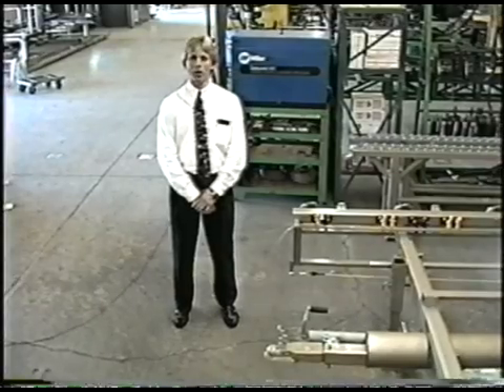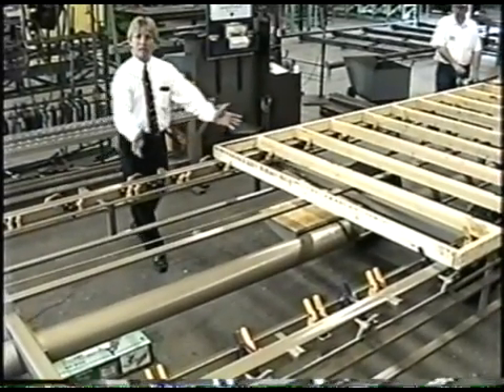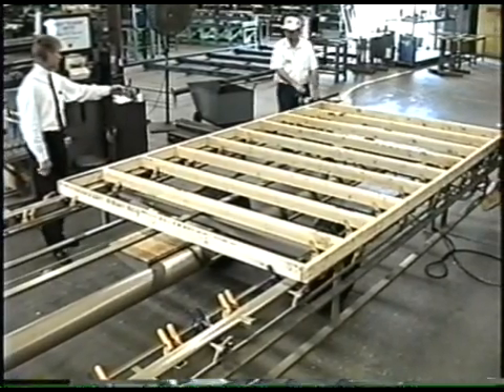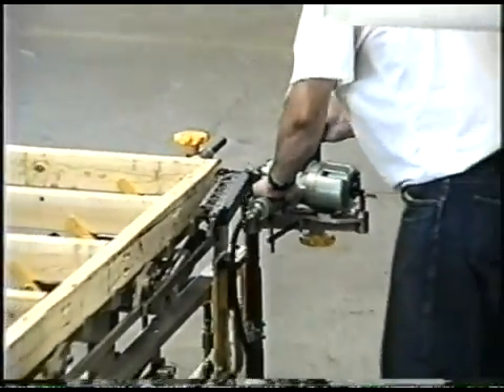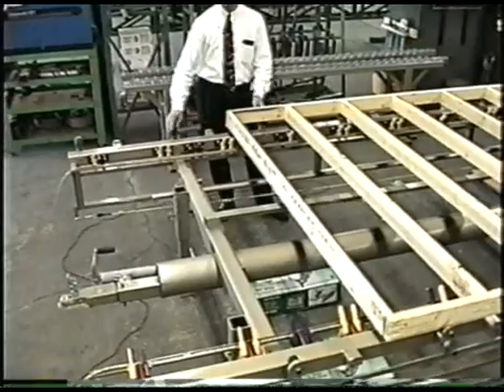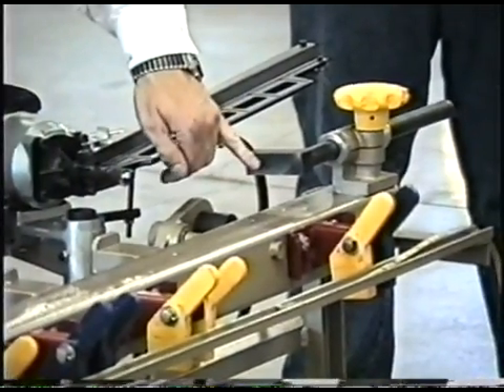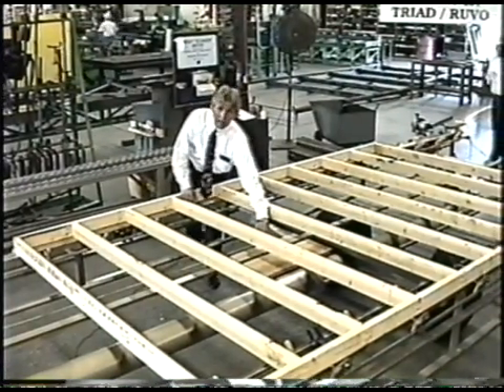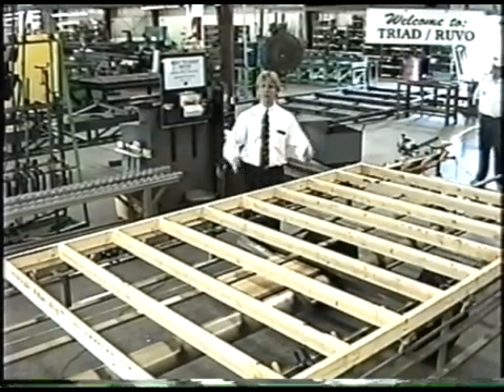TRIAD Mobile Econ-O-Framer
Triad's Mobile Econ-O-Framer was designed with the highest standard of engineering and materials just for the on-site builder.  There are several unique features on Triad's Mobile Framer.   The same options are available on the mobile framer as the stationary table.   Mobile framers allow the on-site framer the benefit of factory built framing on site.  To mention a few: quality square walls, precise nail placement, quantity purchasing breaks, lower labor costs, higher production per man hour.  The advantages are the same for both single-family and multi-family complex builders.  The mobile framer was designed for giving site framers fast lay-up and nailing of walls.  The framer was designed for the automated framing of walls.   It was not designed to haul material over the road for several miles.  Set-up time is accomplished in a few minutes.  Drop the legs and lock the one air connection and you're ready to nail up walls.  Triad's mobile table can also be used inside with a full in-line production system, if required.